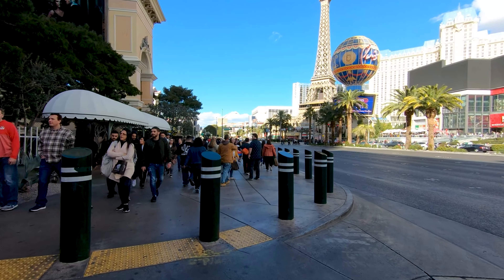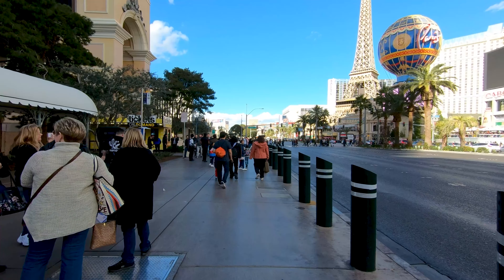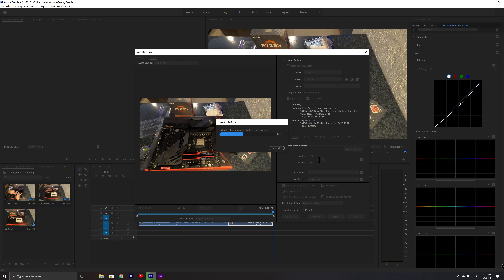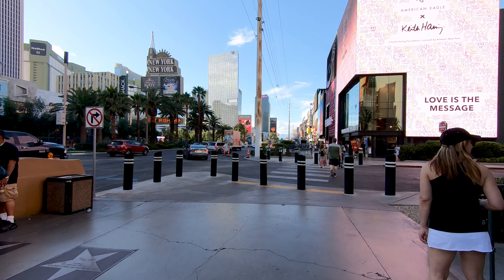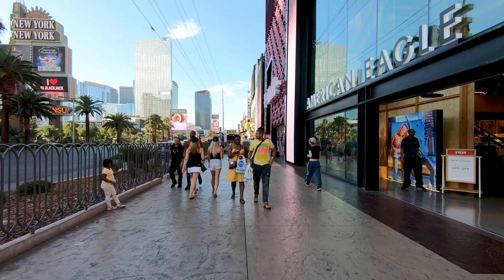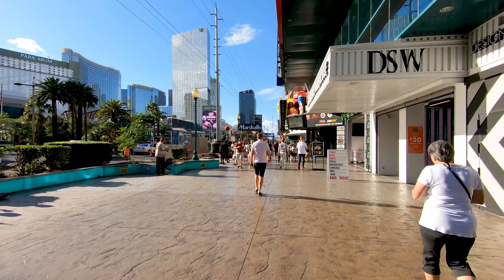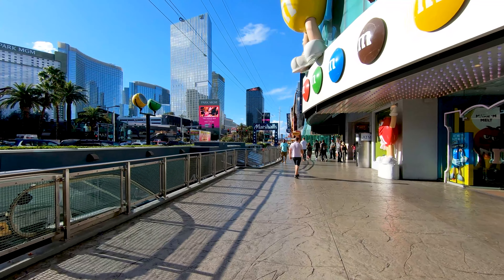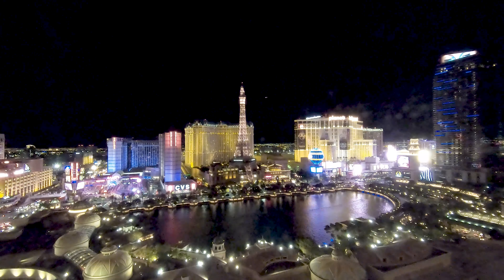NEW Exciting changes!!